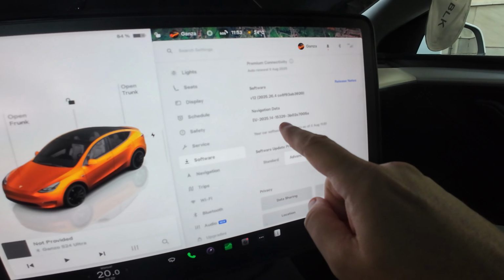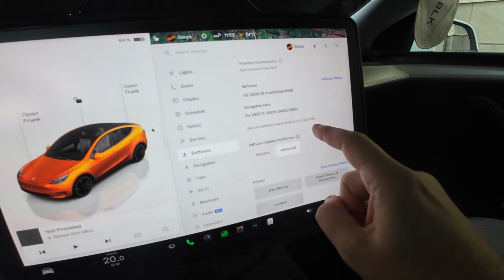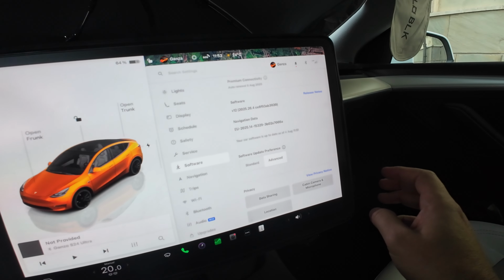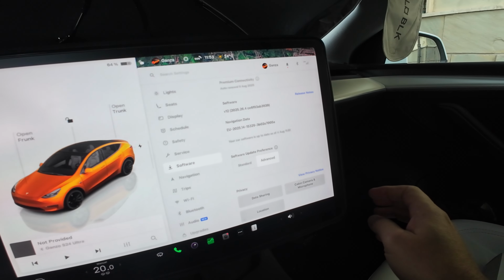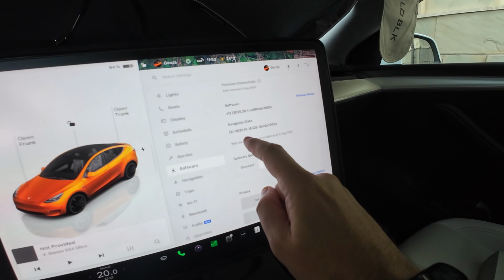CORRECTION Tesla Update EU Navigation Data 2025.14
I erroneously made a video for EU Navigation Data 2025.2 but in reality it is the EU Navigation Data 2025.14. Unfortunately the update process is not similar to the normal Tesla Update, no release note or mention of the update! So while I started the download process there was 2025.2 and not 2025.14…!

00:00:00 Intro
00:00:06 EU Navigation Data 2025.14

Cabin
Frunk
Trunk
External
Tools
BTC: 1K1BMnmjhbCvL4EtwReqiN6edwKvvo4yto
ETH: 0x454A388DB957680bab67a3E8BeBb719b6A957385